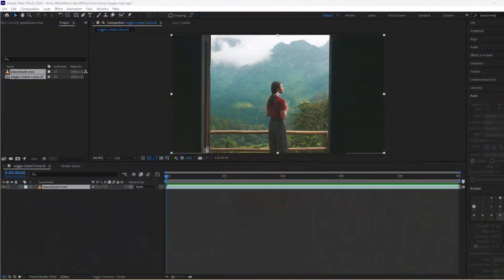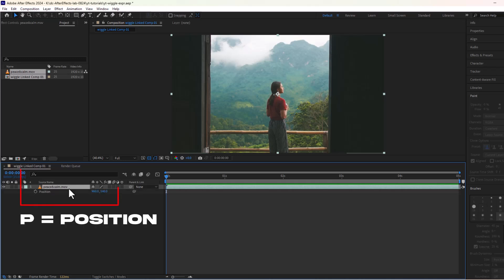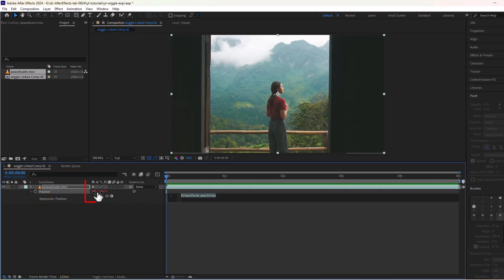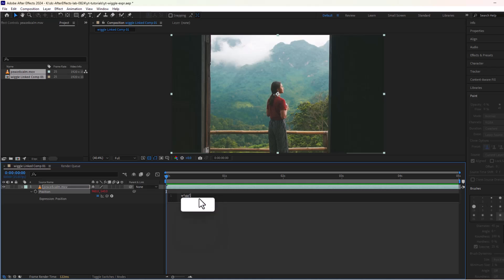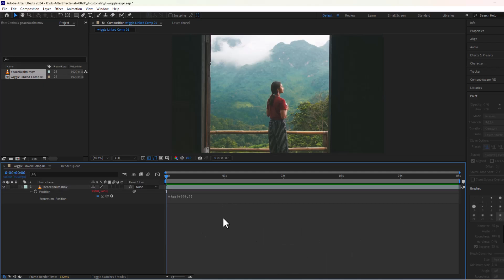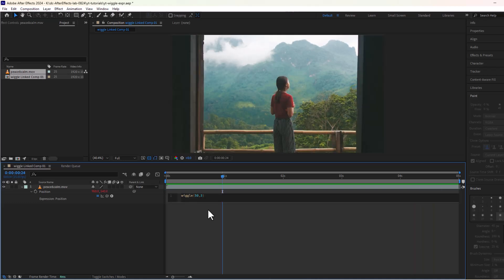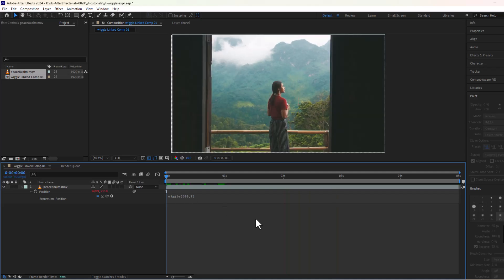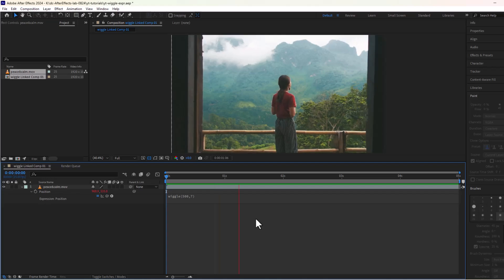After Effects Tutorial: Master the Wiggle Expression for Dynamic Animations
Learn how to create dynamic and engaging animations in After Effects using the powerful wiggle expression. This tutorial covers essential techniques, tips, and tricks to help you master the wiggle expression and elevate your animation skills.

Learn how to use the powerful wiggle expression in Adobe After Effects to create dynamic and random animations effortlessly. This tutorial covers everything from applying the wiggle expression to different properties like position, scale, and rotation, to adjusting the speed and intensity of the wiggle effect. Perfect for beginners and experienced users looking to enhance their motion graphics skills.